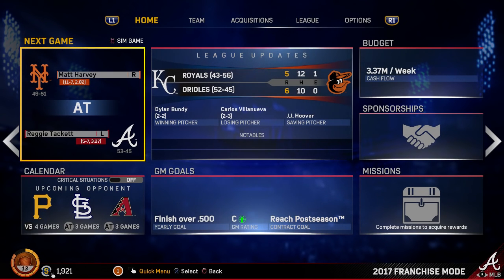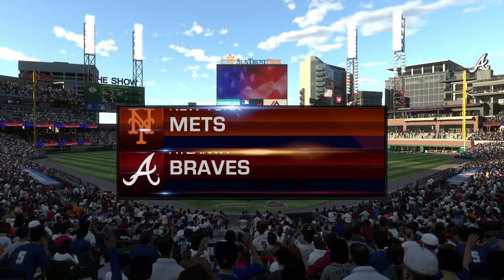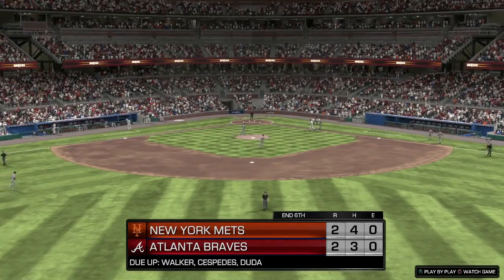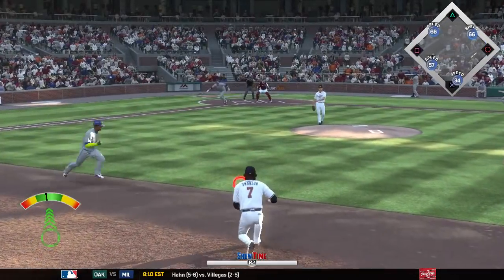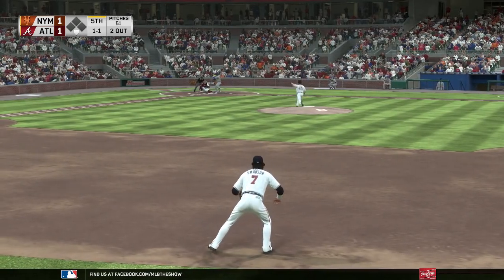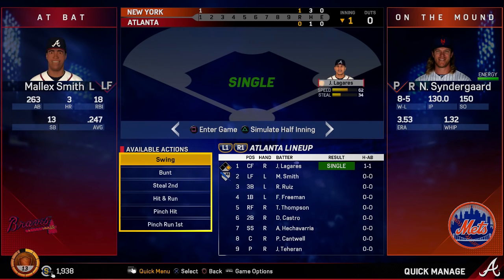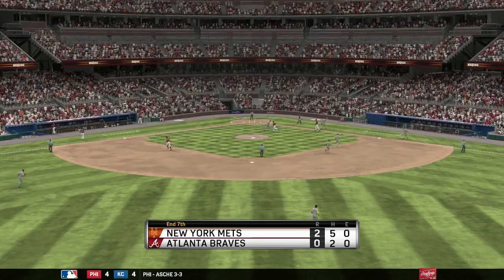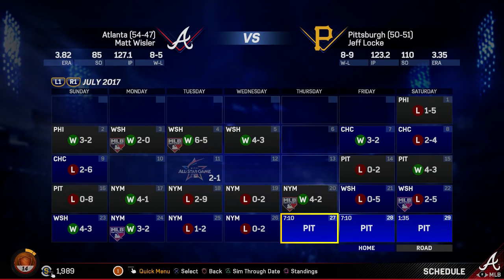MLB The Show 17 Atlanta Braves Franchise EP25 MLB 17 Series & SunTrust Park Debut!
In this MLB The 17 Atlanta Braves Franchise Episode, the first place Braves will take on the New York Mets in our first game at SunTrust Park. This is the debut episode for Braves in Franchise in MLB 17.